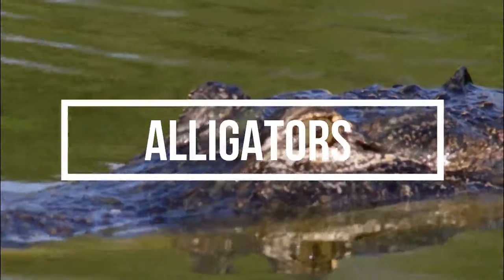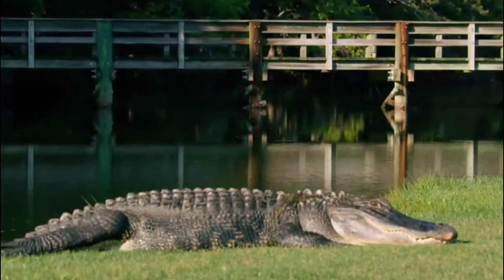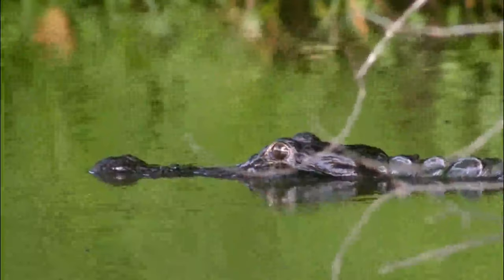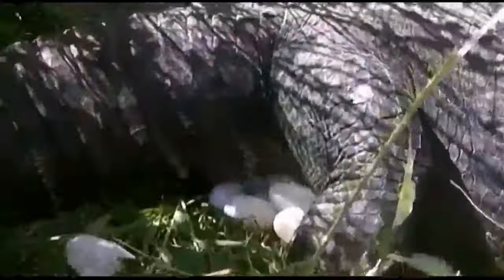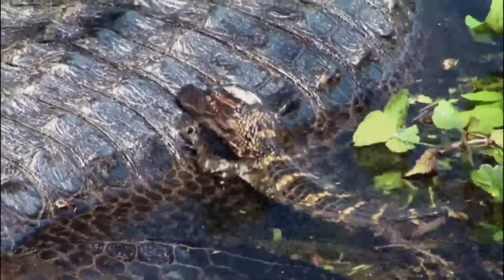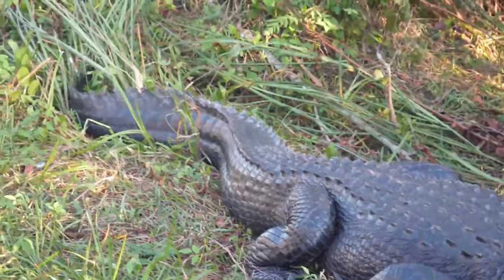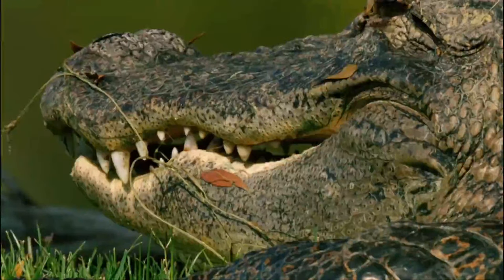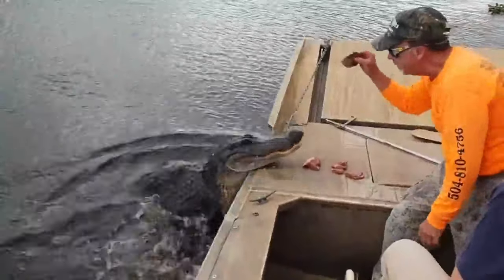American alligators || Animal5000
In this engaging video, we delve into the captivating world of American alligators (Alligator mississippiensis). Join us as we explore the remarkable physical features, daily life, and the intriguing life cycle of these majestic reptiles thriving in the southern regions of the United States. We also discuss their interactions with humans and the successful conservation efforts that have saved them from the brink of extinction.

Don't miss out on the fascinating moments that showcase the incredible wonders of American alligators in their natural habitat. This video is designed to cater to all age groups, with language that's easy to comprehend, ensuring that everyone can gain a deeper understanding of these fascinating creatures. If you enjoy this video, please remember to hit the "like" button, subscribe to our channel, and share this video with your friends who might also be interested in learning more about American alligators and the awe-inspiring wilderness they inhabit.

Thank you for joining us on this journey to uncover the mysteries of American alligators. Enjoy the video!

Dalam deskripsi ini, saya telah mengoptimalkan penggunaan kata kunci yang relevan dengan topik video Anda, seperti "American alligators," "wildlife," "conservation efforts," dan lain-lain. Pastikan untuk menyesuaikan deskripsi ini dengan konten video Anda sendiri untuk hasil terbaik.